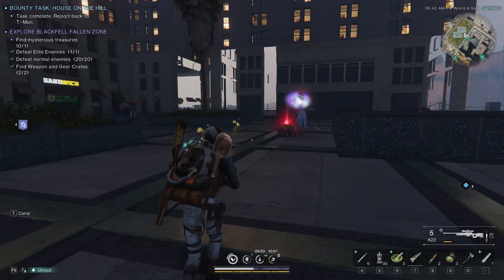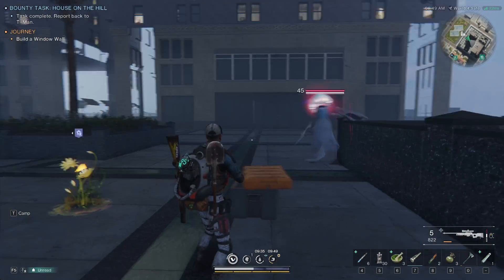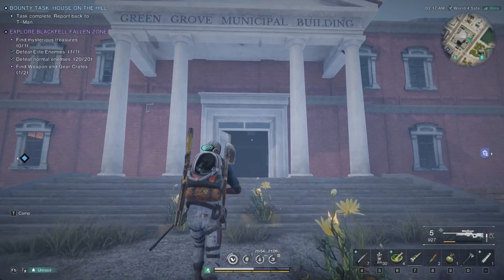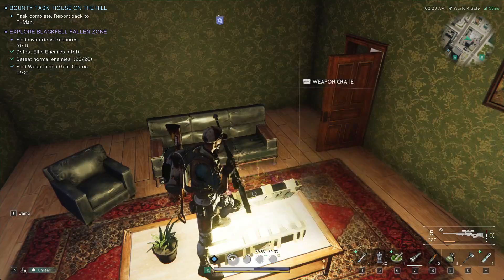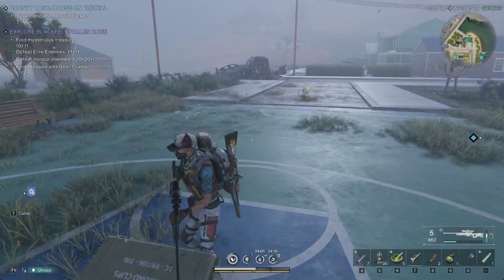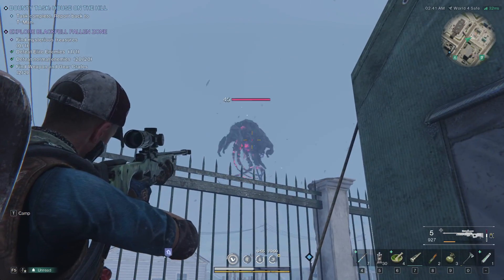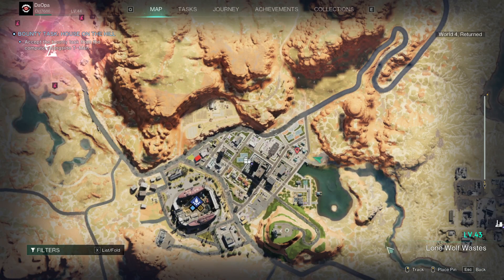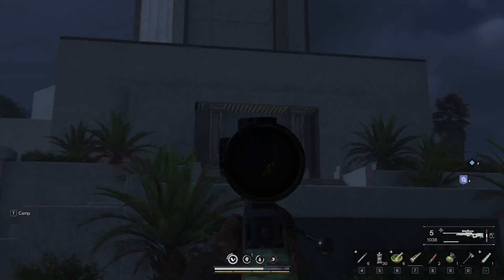Once Human Blackfell Fallen Zone Mystical Crate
Guide on where to find the mysterious treasures, weapon, 2x gear crates and elite monsters at Blackfell Fallen Zone from Once Human game.